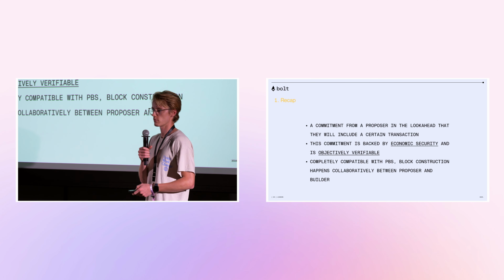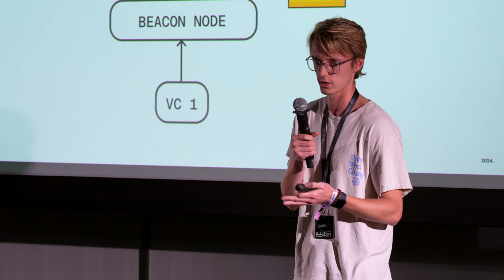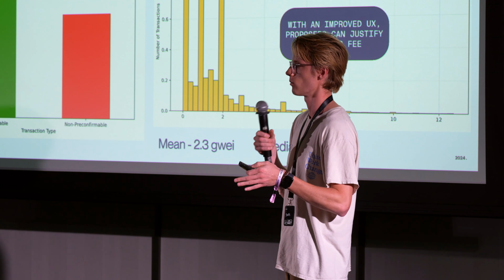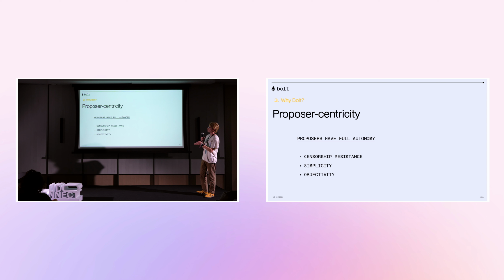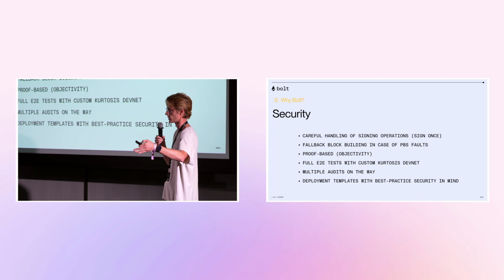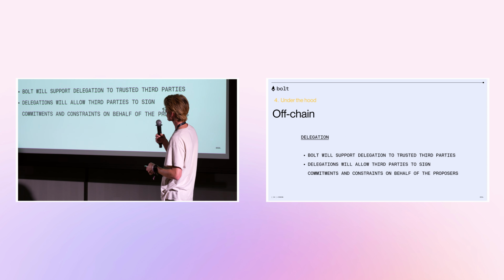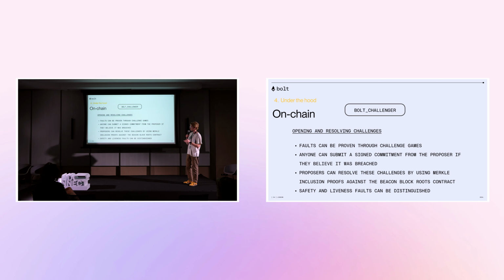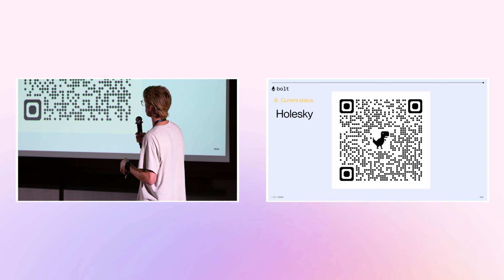Preconfirmations on Ethereum with Bolt: Impact on Node Operators | Jonas Bostoen | LidoConnect 24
Jonas Bostoen from Bolt (Chainbound) provides a detailed overview of preconfirmations and their role in Ethereum’s future. This talk covers the rationale behind inclusion preconfirmations, the functionality of Bolt, and its implications for node operators. Jonas also discusses recent developments, the Holesky testnet, and what lies ahead for this groundbreaking innovation.